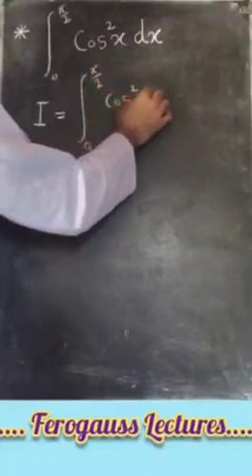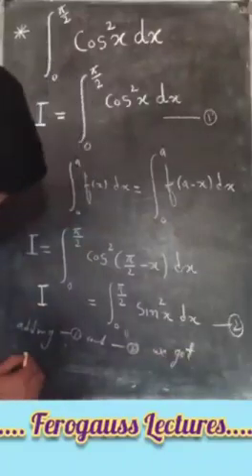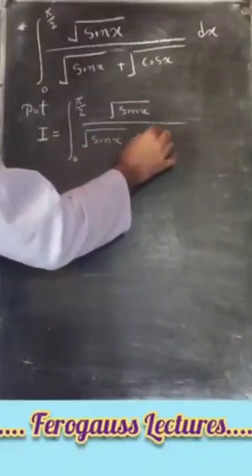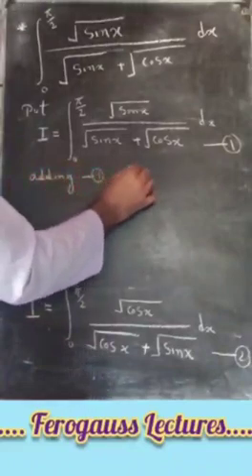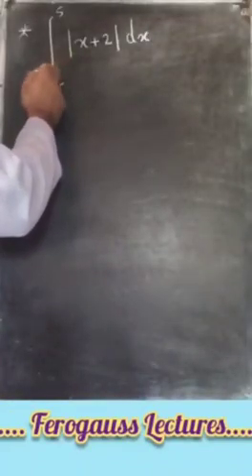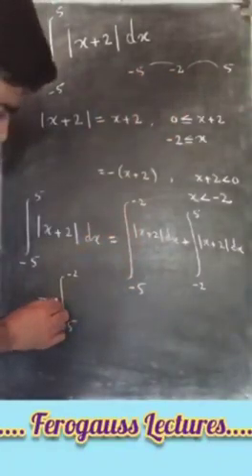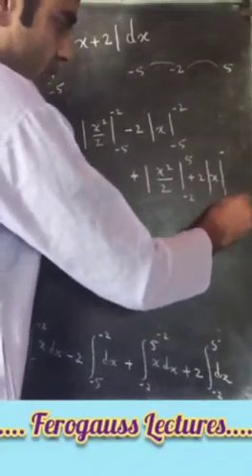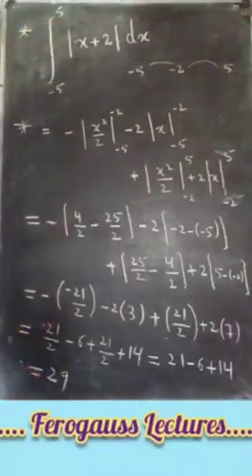Properties of definite integrals 3